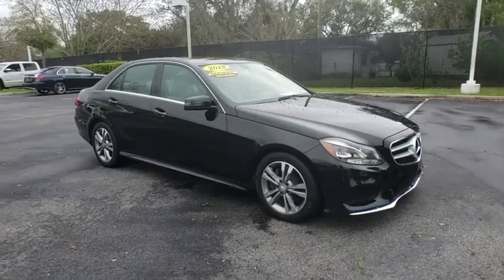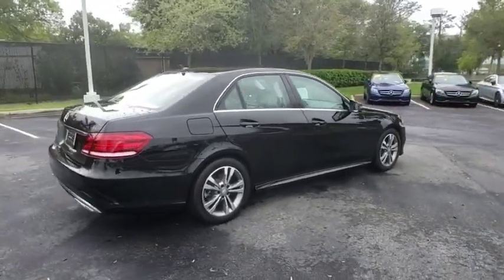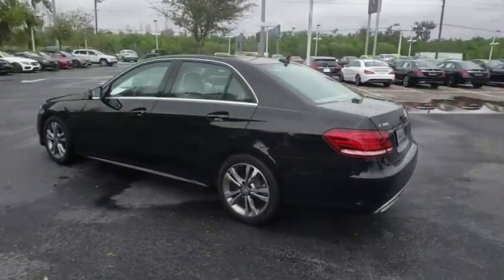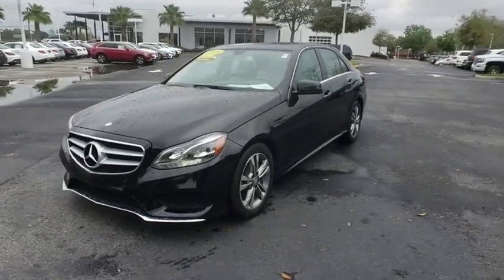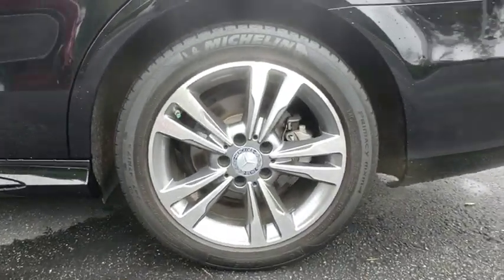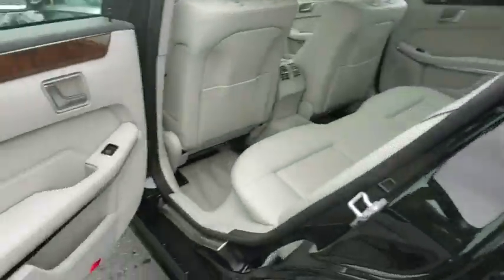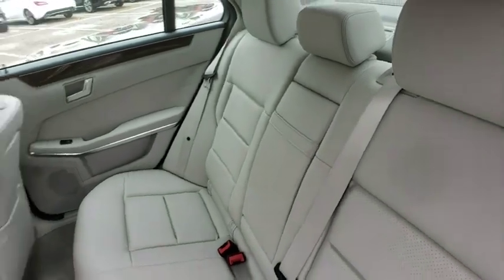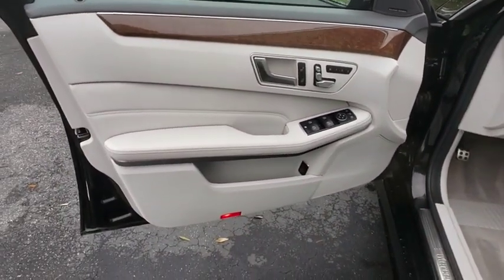2016 Mercedes-Benz E-Class Lakeland, Plant City, Winter Haven, FL LP3739R